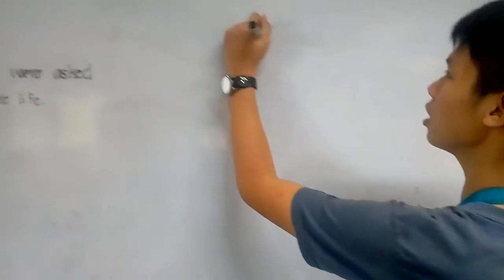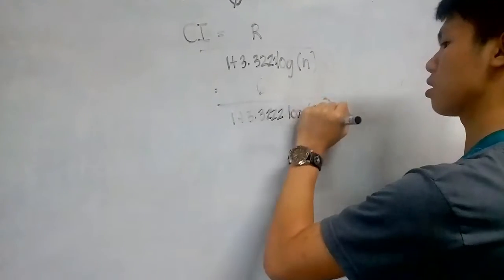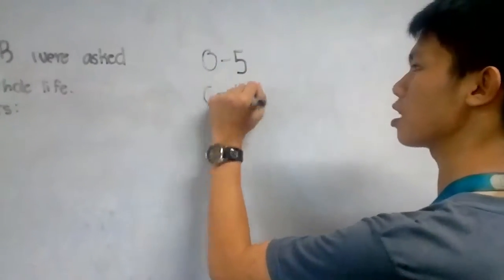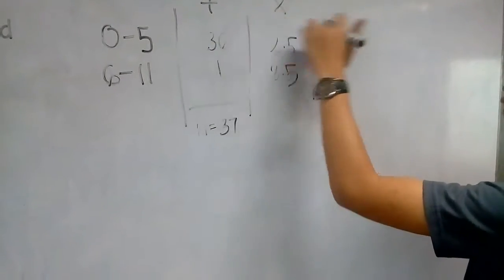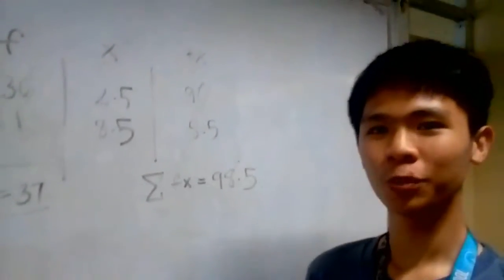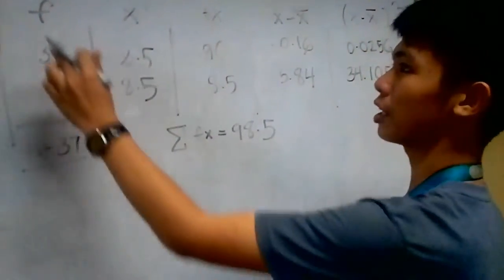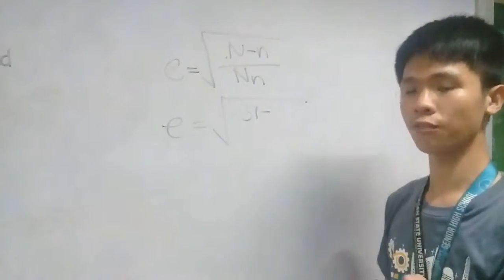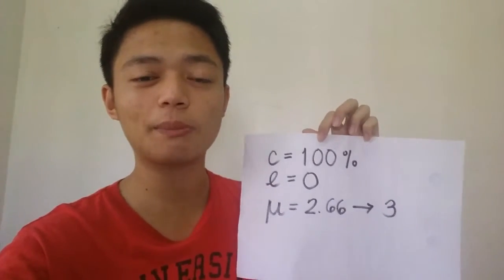CASTRO, REYNALD & DE GUZMAN, LESTER